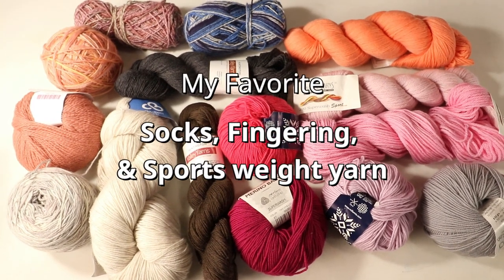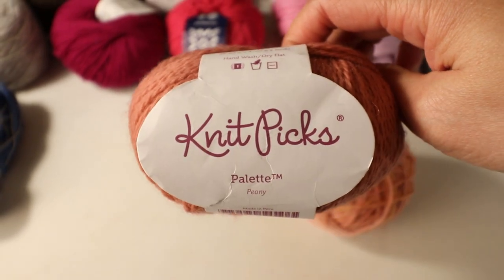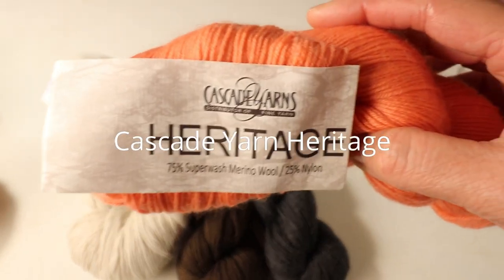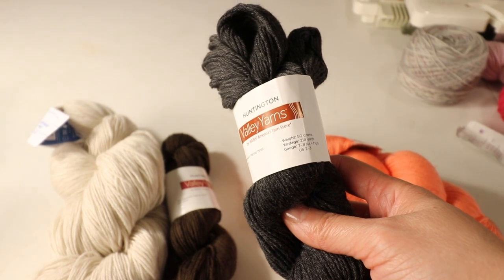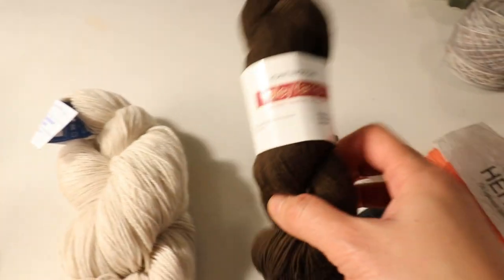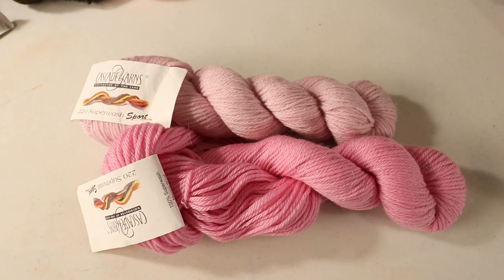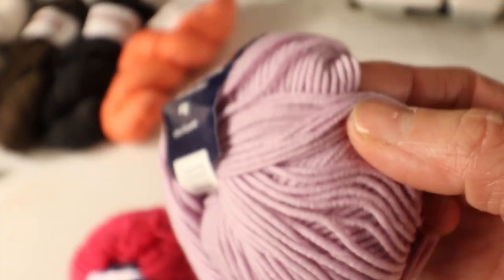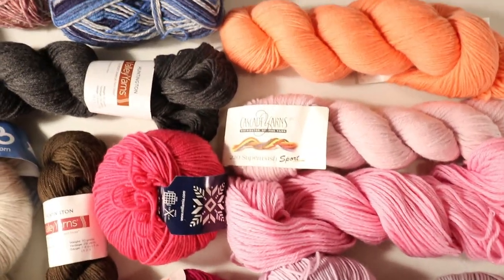My favorite sock yarn in fingering and sport weight review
After a few years of searching, these are my favorite go-to yarn for fingering weight/sock weight, and sport weight yarn. Sometimes I just need to get it from a craft store quickly and cheaply, other times I might want something more special. Sometimes I need a special color or machine washable yarn. Sometimes I need a yarn that behaves well on my knitting machine.